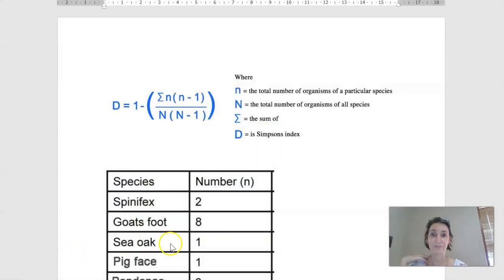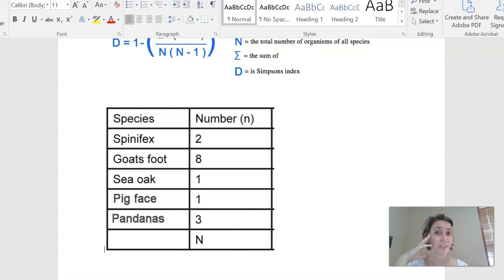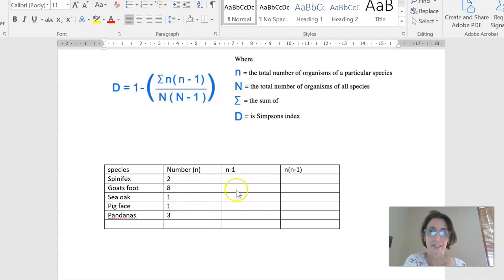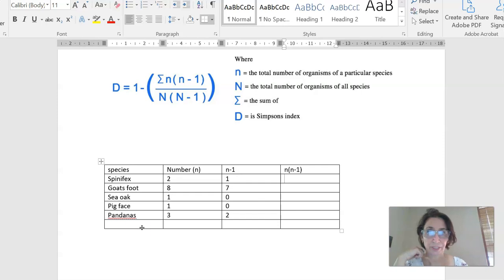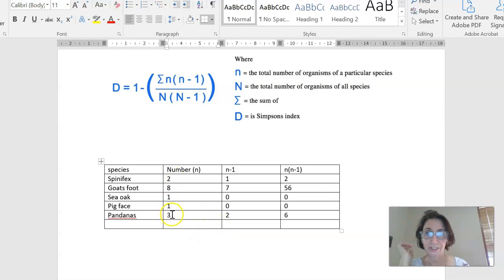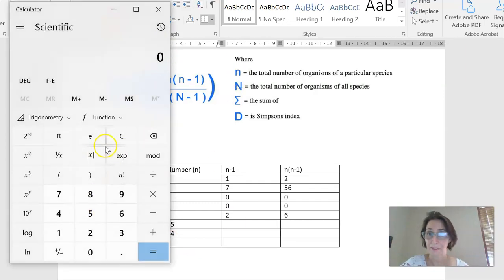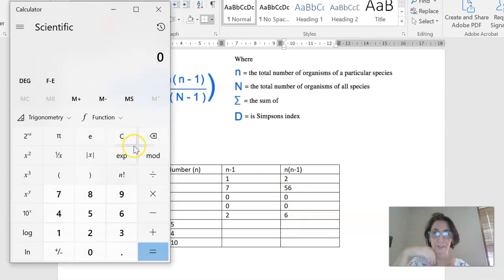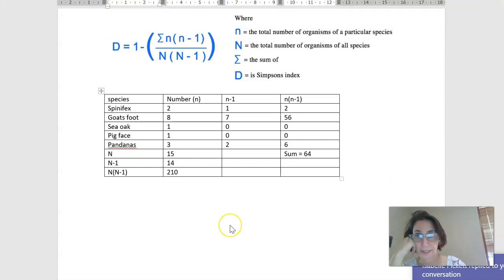Calculating Simpson's Diversity Index (SDI) with calculator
SDI with calculator - Marine example biodiversity, ecology